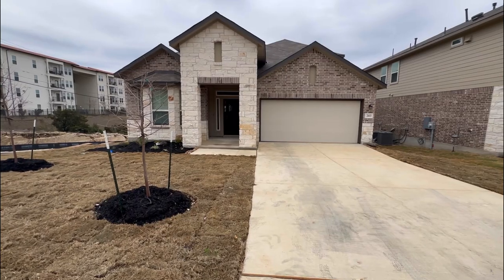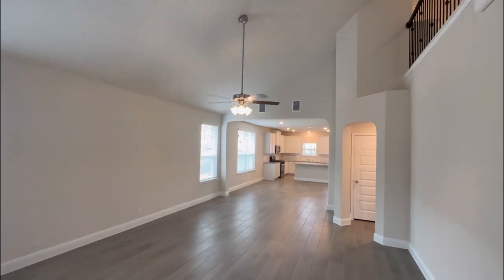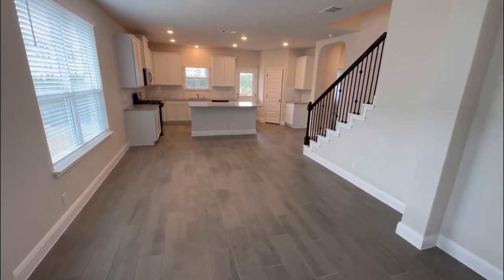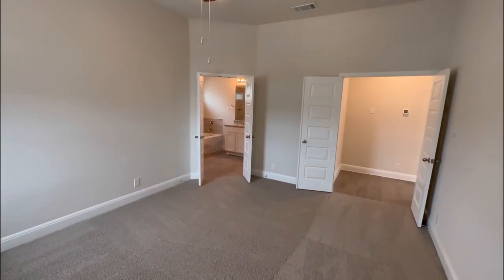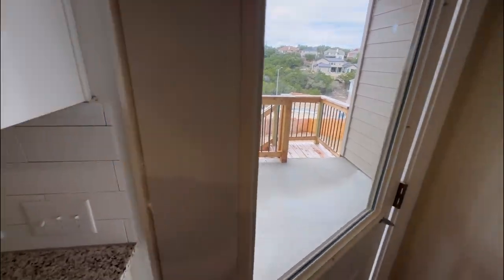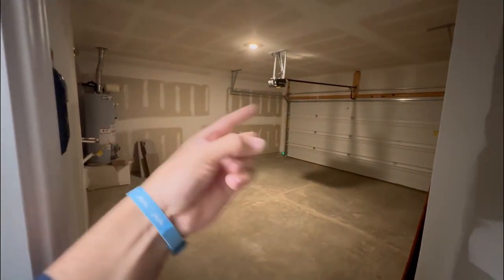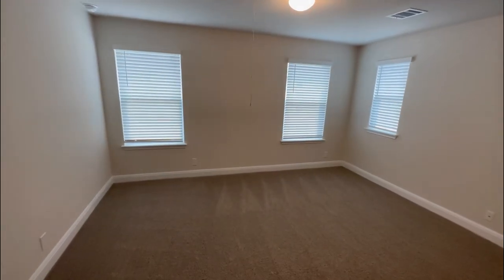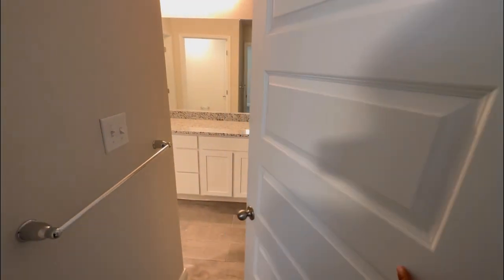MUST SEE LUXURY NEW HOMES FOR SALE IN SAN ANTONIO, TX | STONE OAK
There are tons if new homes in the newest community of stone oak in San Antonio texas ranging from $450k-$550k! Stone oak is supr luxury and a place every family would love to live!